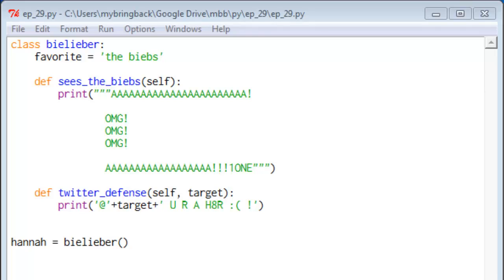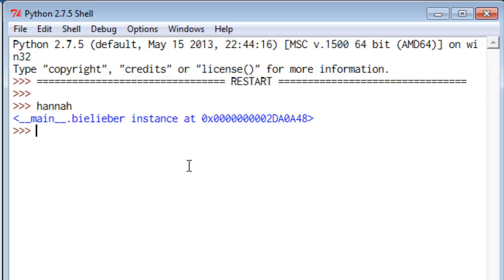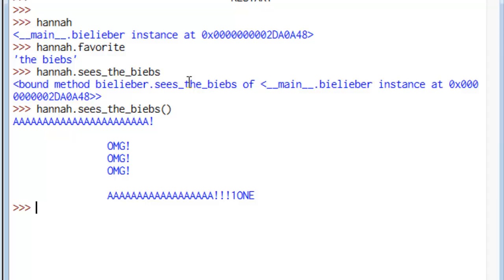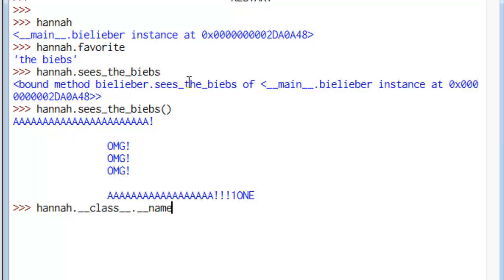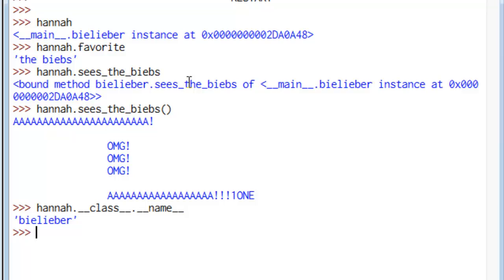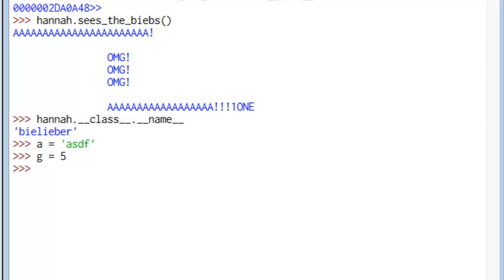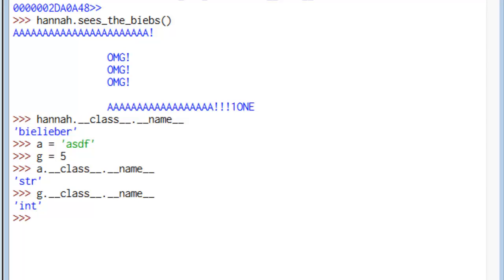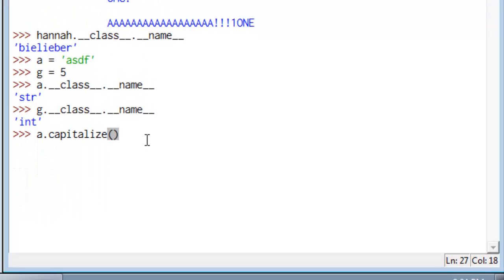Learn Python Programming Tutorial 31 | More About Python Classes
This python tutorial will dive deeper into the explanation of Python classes.